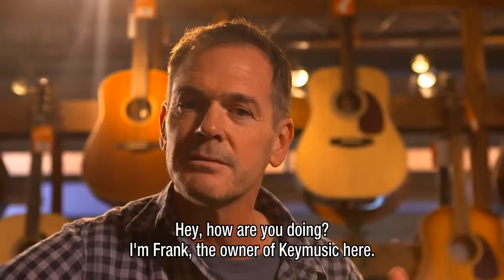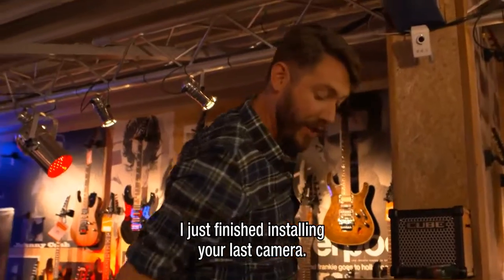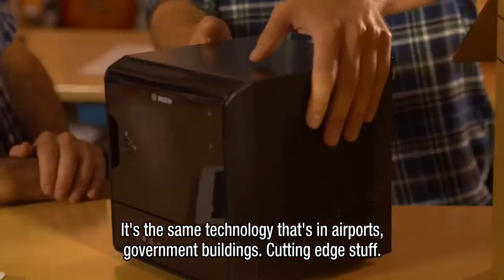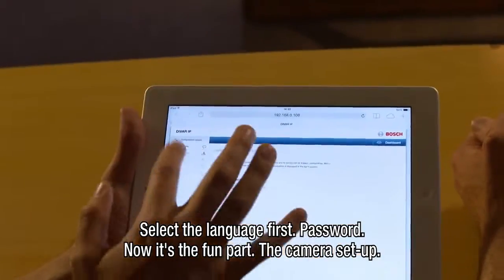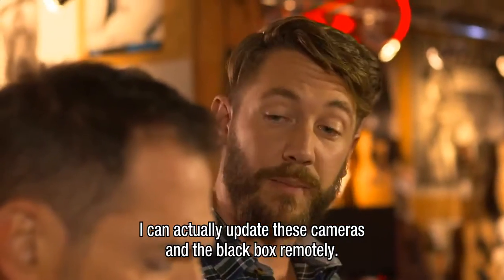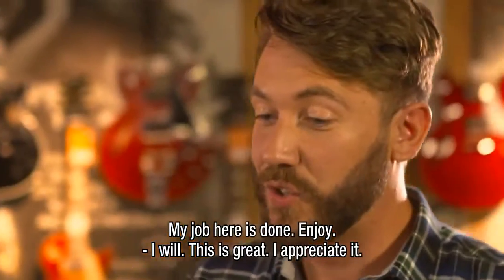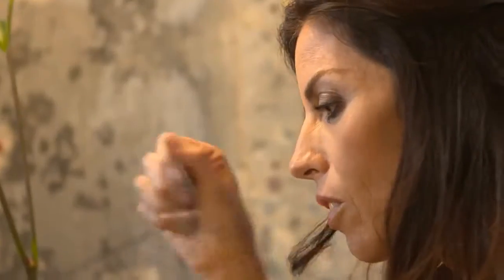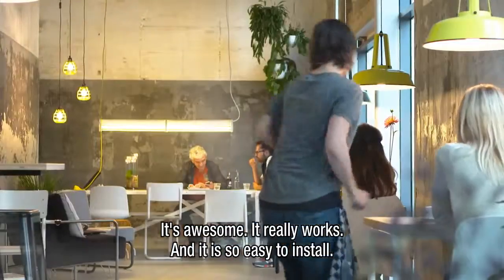Professional video surveillance easy for everyone! Bosch